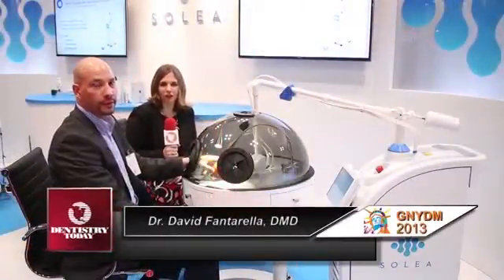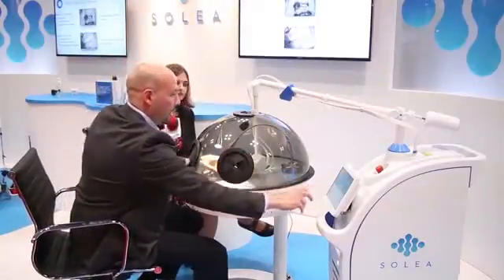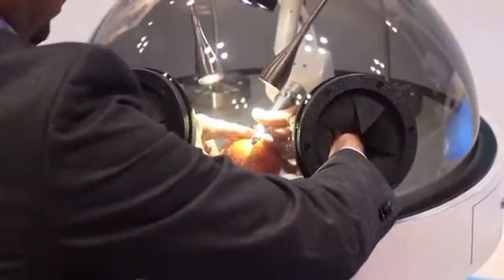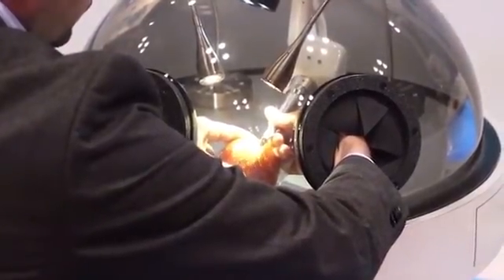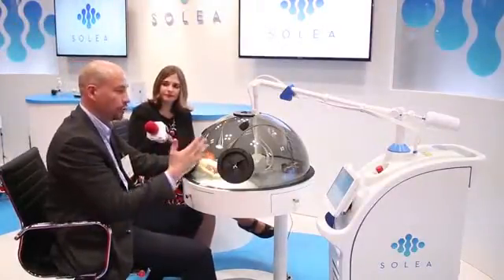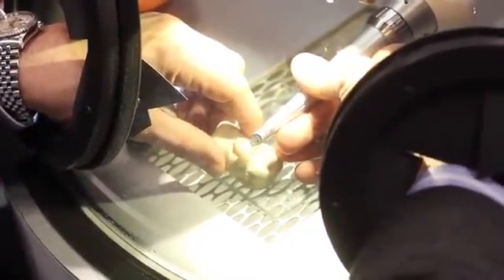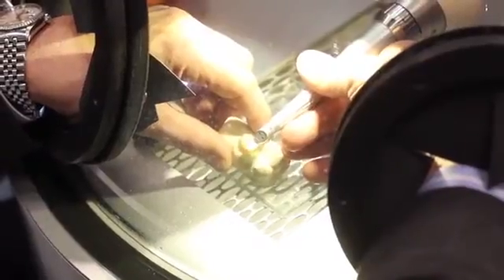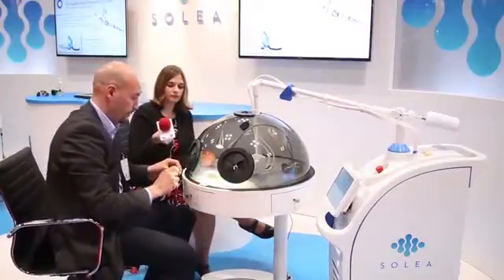Laser Dentist CT Solea Laser Demonstration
Solea cuts significantly quieter, finer and faster than any other laser-based system in dentistry. Solea laser drill is a revolution in traditional dentistry. It has no vibration, practically no noise, and rarely requires anesthesia. It delivers a better patient experience from start to finish. Solea is significantly faster than any other hard tissue laser. It nearly eliminates the drill from dental procedures. The CO2 laser actually vaporizes enamel, allowing dental work anywhere in the oral cavity, from any angle, with speed and ease that can not be done with other lasers. Call for informaton.